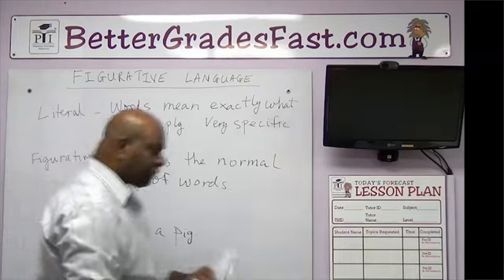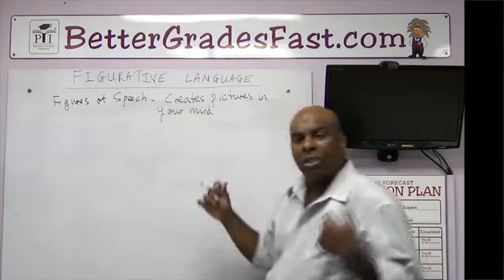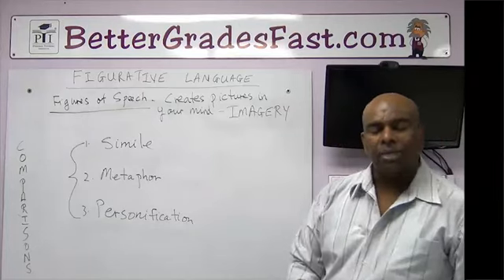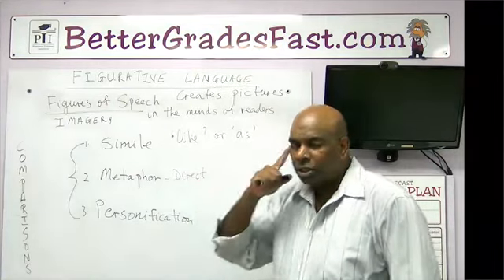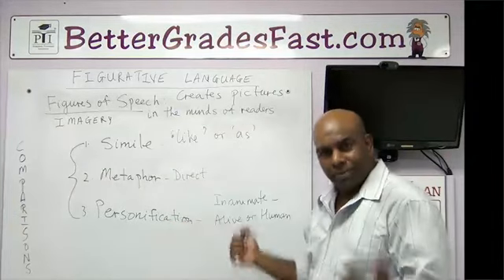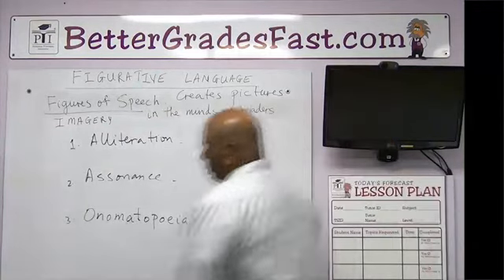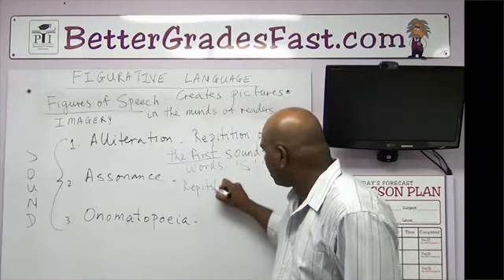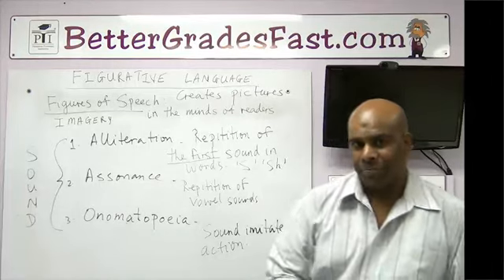Figurative Language | Descriptive Writing [FID: 7AC6jexuc2USpEve]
Resource ID: 7AC6jexuc2USpEve